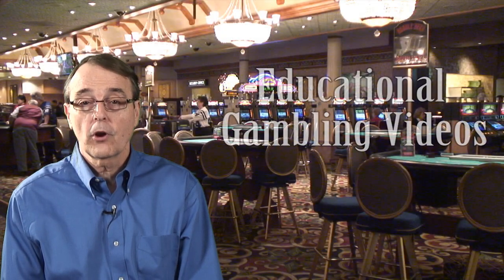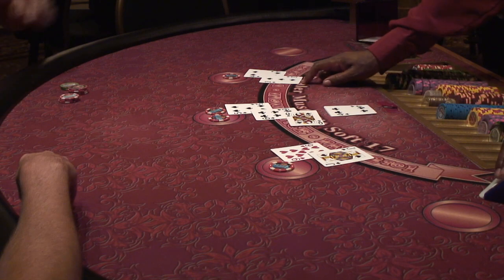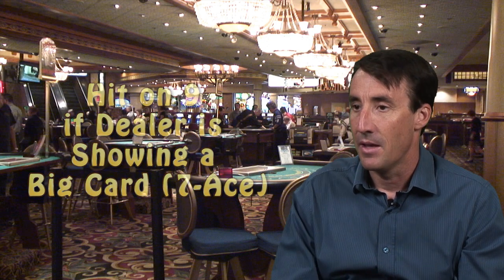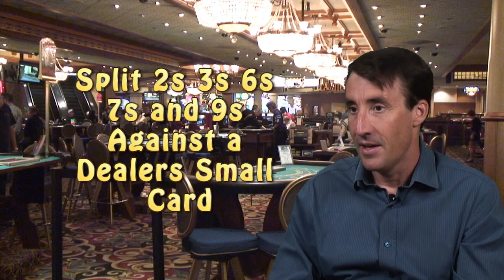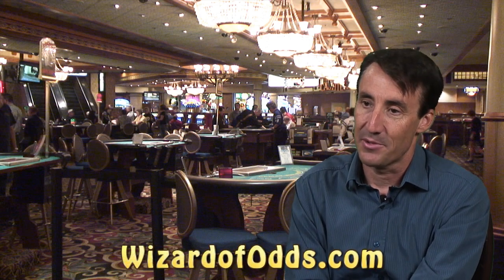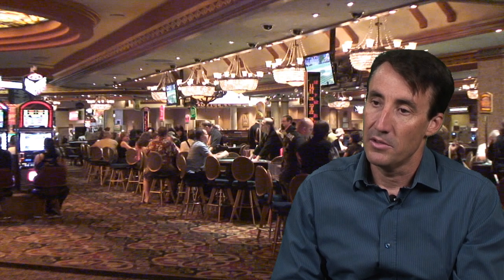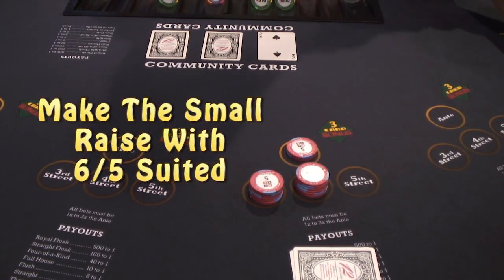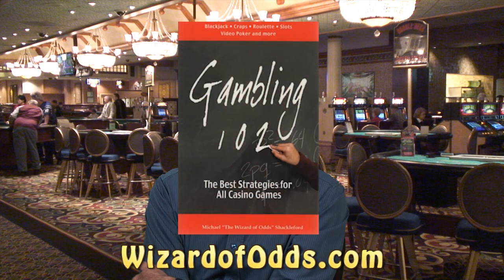Best Strategies for Blackjack, Craps & 2 More Games with Michael "Wizard of Odds" Shackleford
Michael Shackleford, who is also known as the "Wizard of Odds" and the author of "Gambling 102," gives a quick rundown on the best strategies for playing four popular casino games: Blackjack, Craps, Mississippi Stud and Sic Bo.